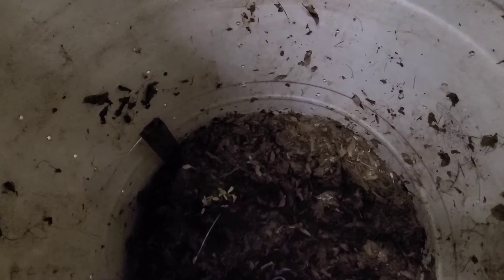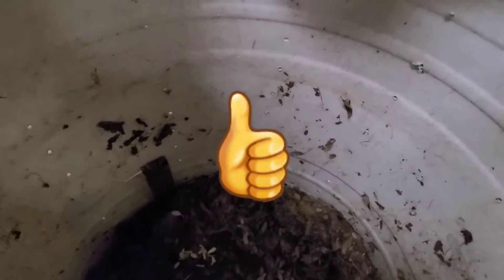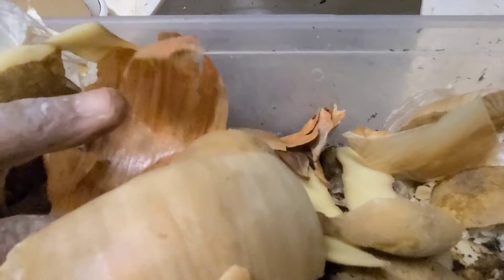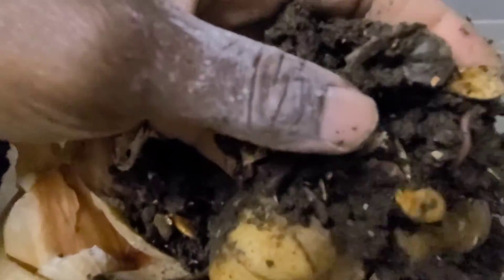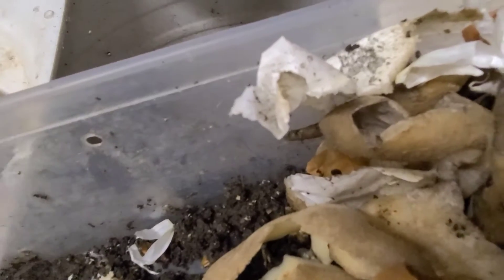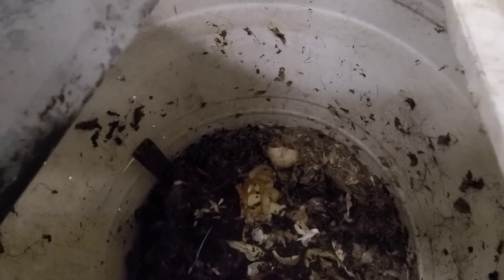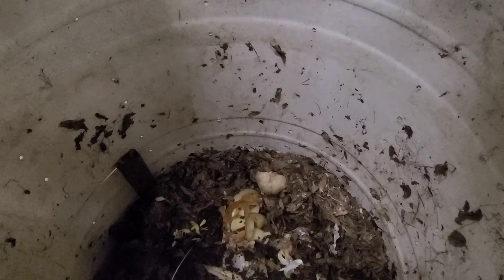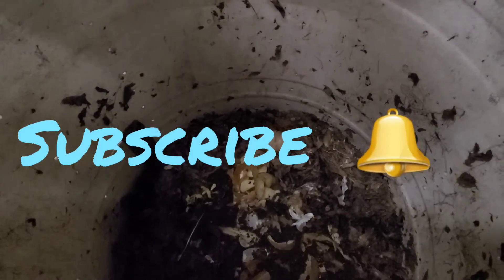ENCs Relocation and Feeding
Today I will be relocating the ENCs that were started from cocoons.